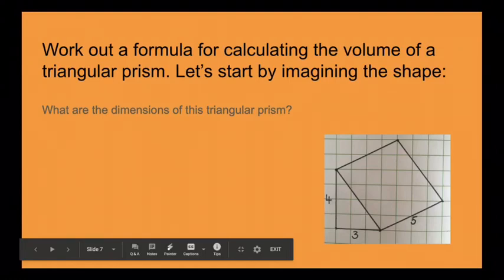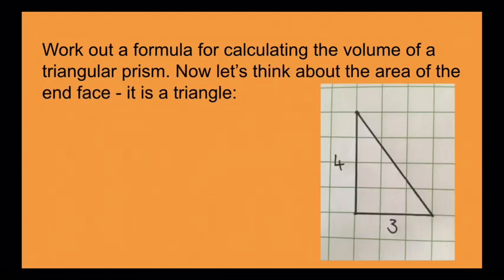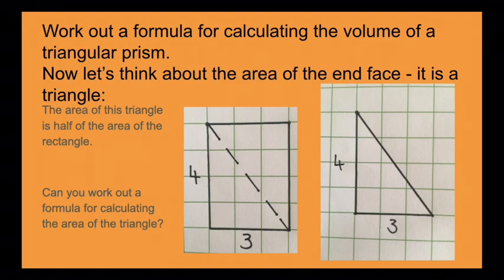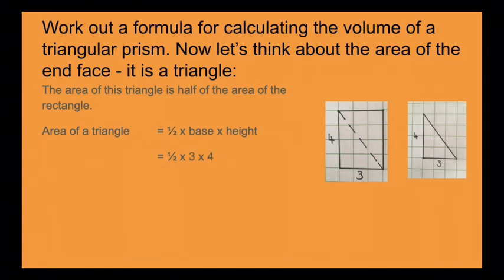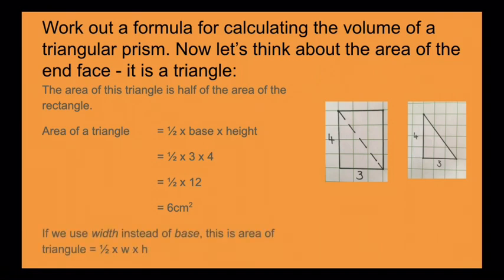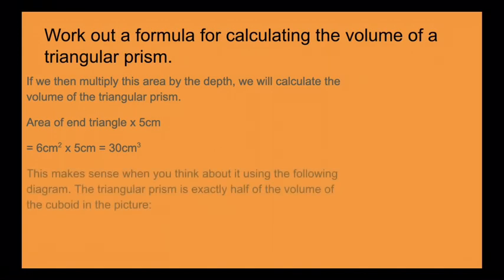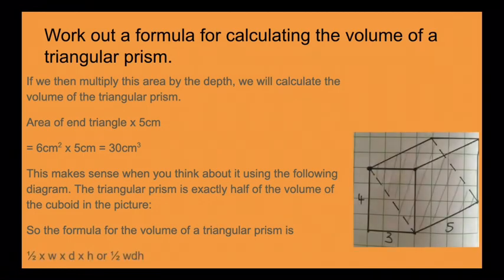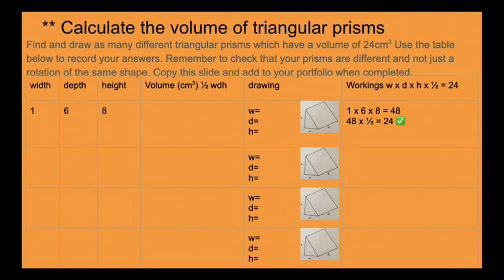Volume of a triangular prism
Derive formula for calculating volume of a triangular prism using area of triangular face. Apply the formula and investigate different solids with volume of 23cm cubed.